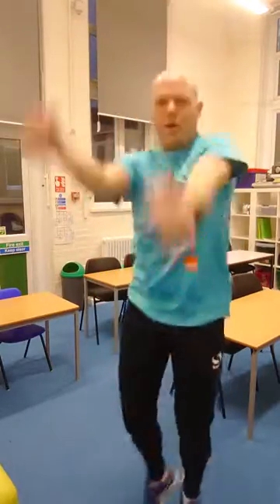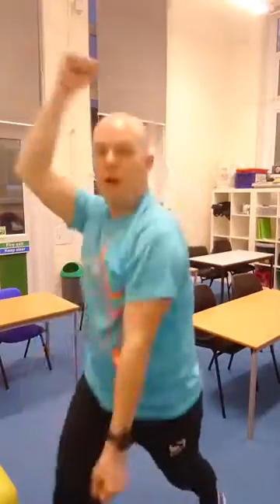Do the Monkey PE challenge long arm swings and raises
One of Mr Fielder's physical activity PE challenges for St Denys Primary School children during COVID-19 lockdown 2020/2021.